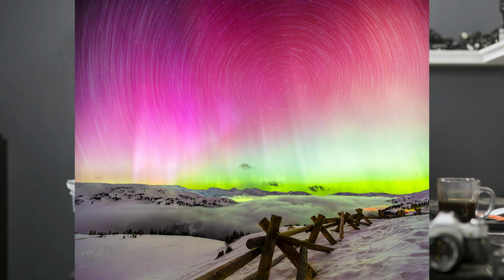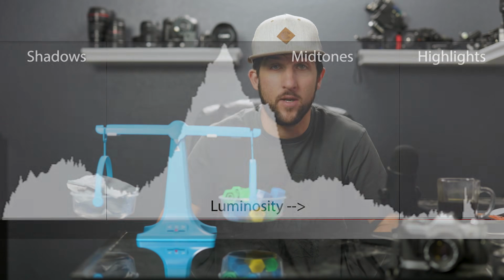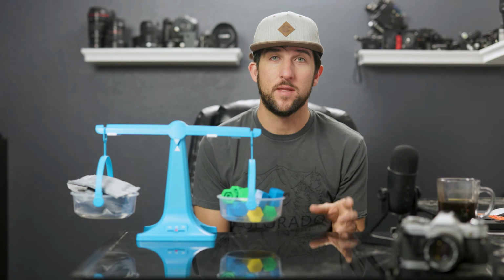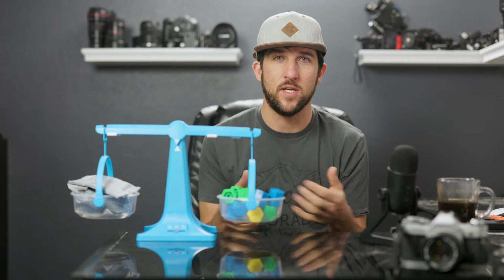Reimagining The Exposure Triangle. Beginners Guide to The Perfect Exposure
Hi everyone, thank you for following along... many exciting links down here!
What do we think of this idea... balance VS triangle?

canon rf 600mm f4
canon r6 mk2
om systems om1
m.zuiko 300
manbily monopod

My Gear

Canon R5
Canon 6D
Olympus EM 1 MK 3
Olympus m.Zuiko 17mm 1.2 PRO
Olympus m.Zuiko 300mm f4 PRO